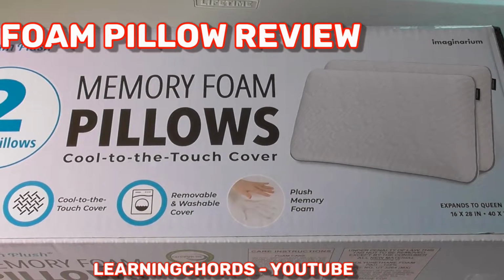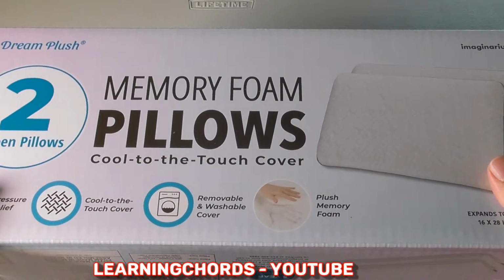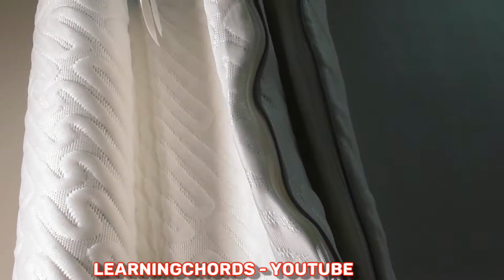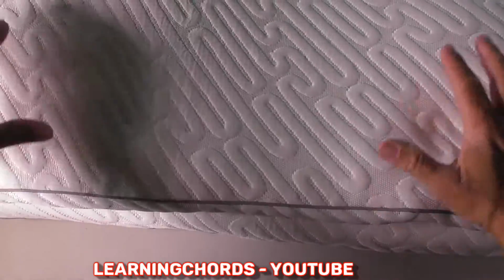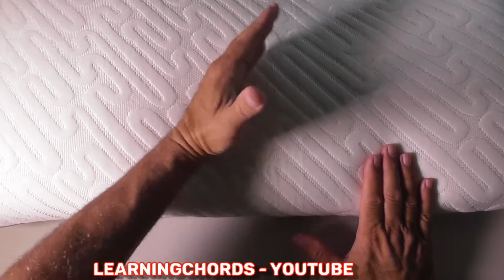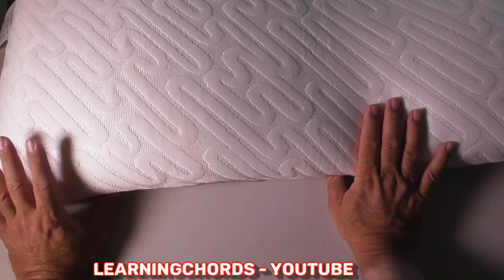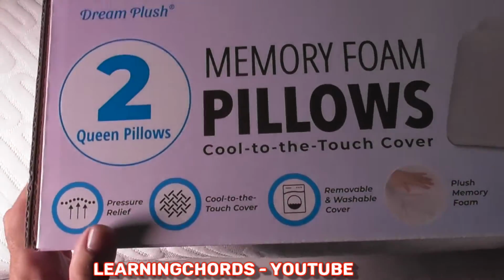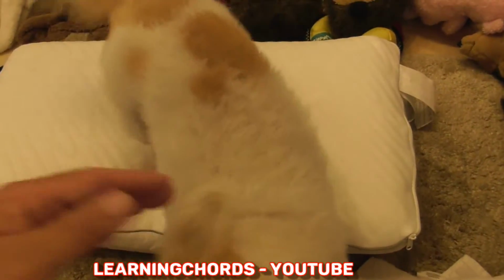Imaginarium Memory Foam Pillow with Cool-to-The-Touch Costco Item REVIEW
Buy GoPro HERO10 Black HERE!
Buy CyberLink PowerDirector 20 HERE!
Buy DJI Action 3 HERE!
Buy DJI Osmo Action HERE!
Buy GoPro HERO11 Black HERE!
Buy Insta360 X3 HERE!
Buy Sony Alpha 7 IV HERE!
Buy Panasonic GH6 HERE!